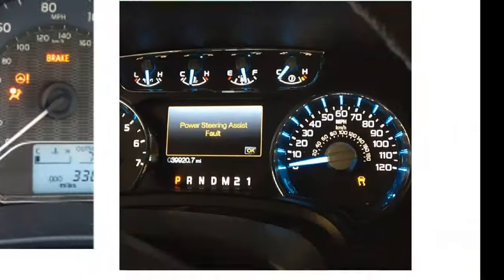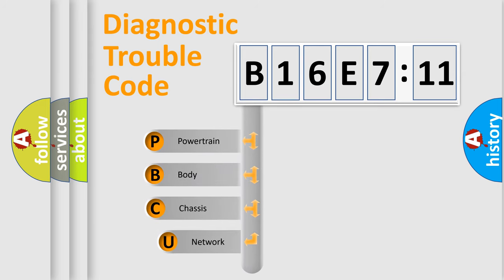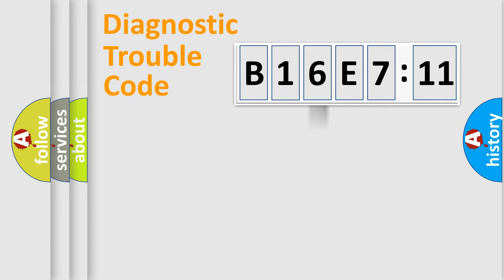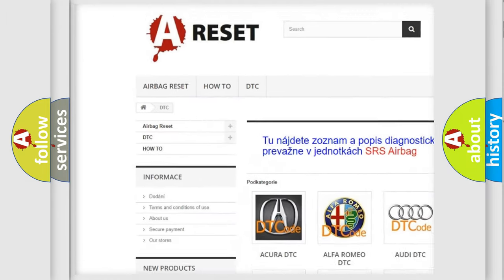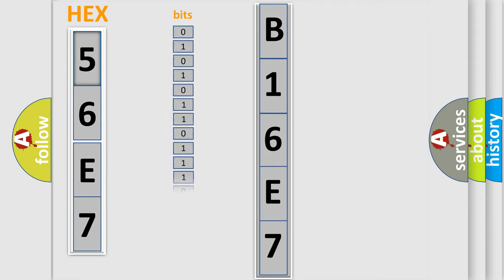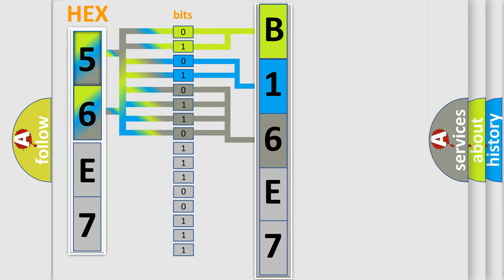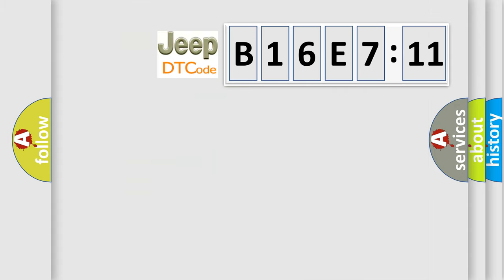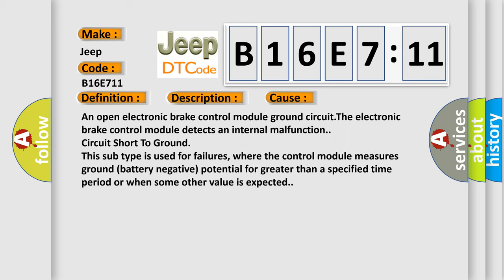DTC Jeep B16E7-11 Short Explanation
Contents:
0:21 Basic DTC analysis according to OBD2 protocol standard.
1:48 Insight into programming
2:58 A diagnostically understandable description of the Diagnostic Trouble Code
3:05 Basic error definition

Make:
Jeep
Code:
B16E7 11
Definition:
Electronic Brake Control Module RAM Watchdog
Description:
Vehicle ON or Vehicle in Service Mode.Ignition voltage is between 8 V and 16 V.
Cause:
An open electronic brake control module ground circuit.The electronic brake control module detects an internal malfunction.